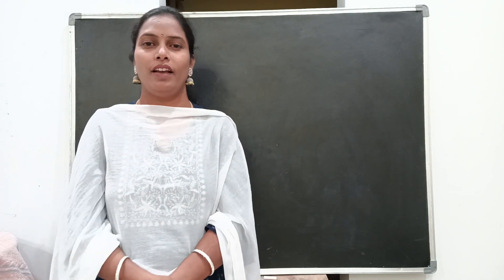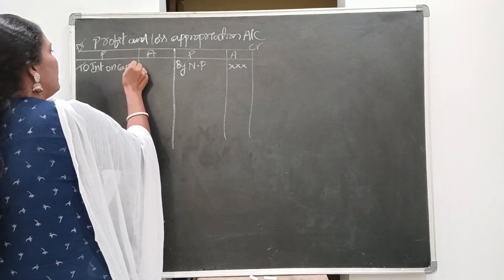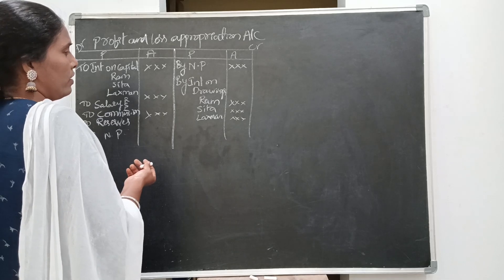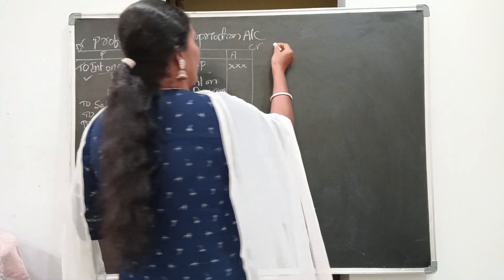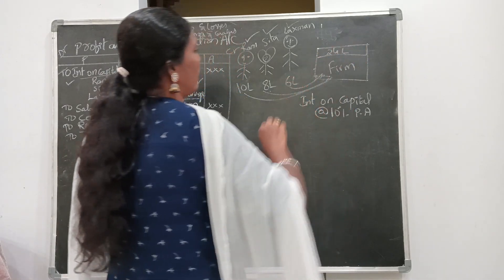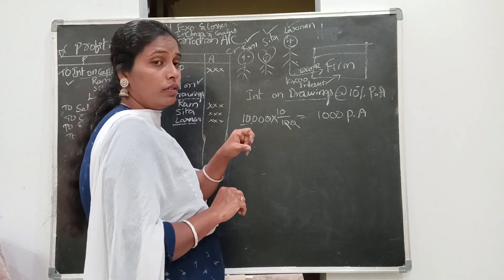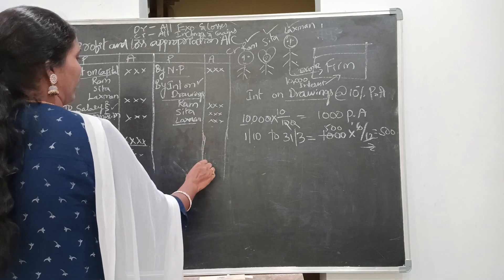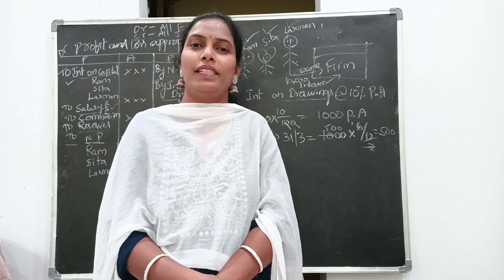Partnership | P&L Appropriation Account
In This Video We are Discussing About
| Partnership Accounts |P&L APPROPRIATION ACCOUNT |  Class 12  | Accounts